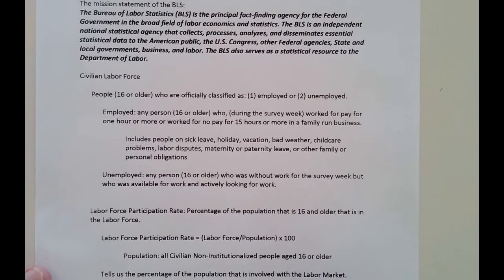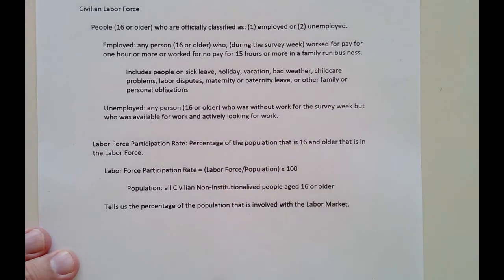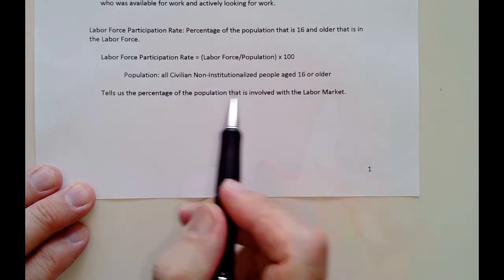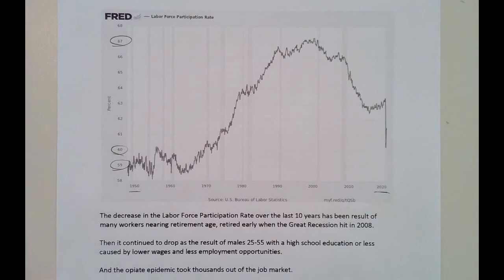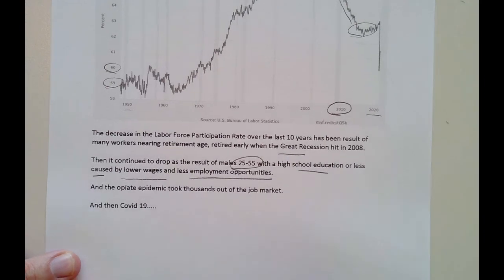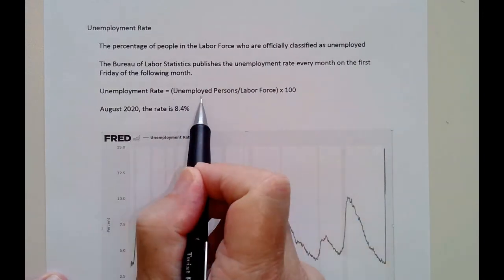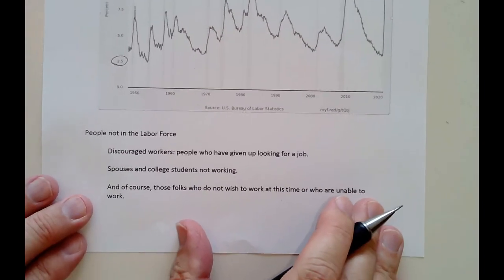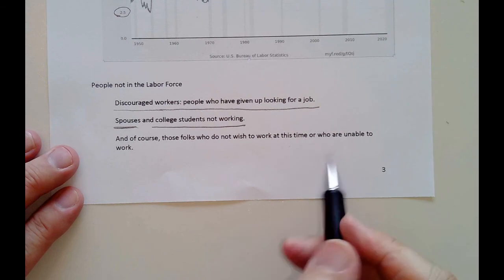Econ 2 Chapter Seven Lecture 1 (part 1) Unemployment